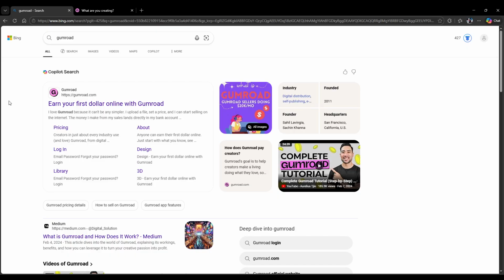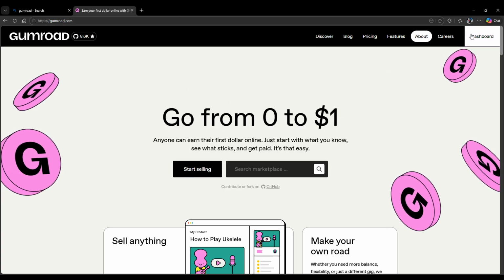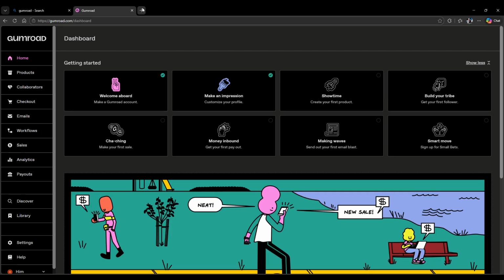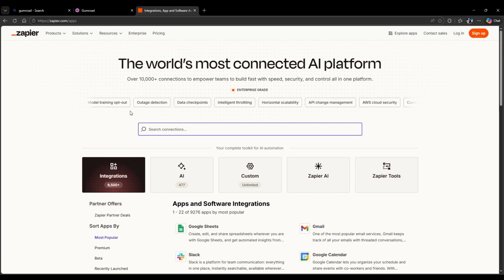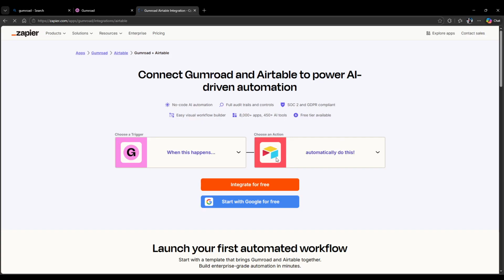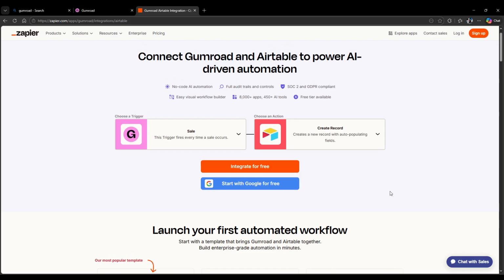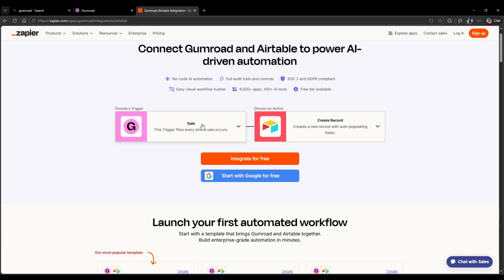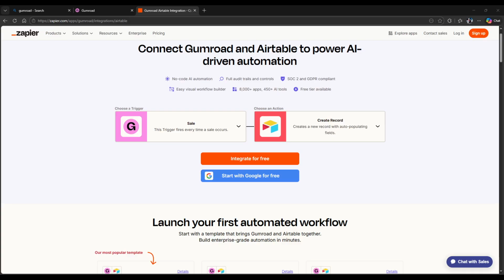How To Connect Gumroad To Airtable! Tutorial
Today we talk about airtable,airtable tutorial,connect gumroad to airtable,how to automate apps